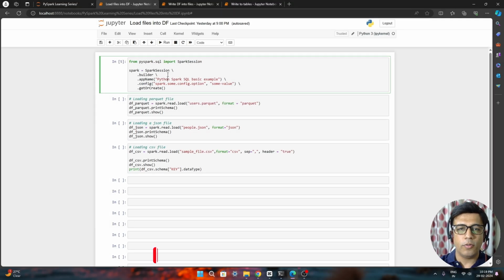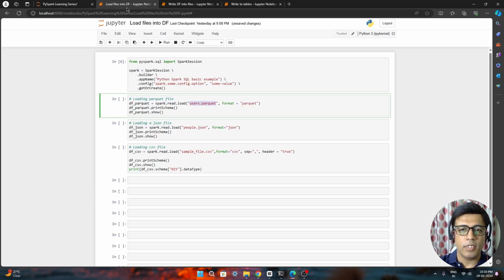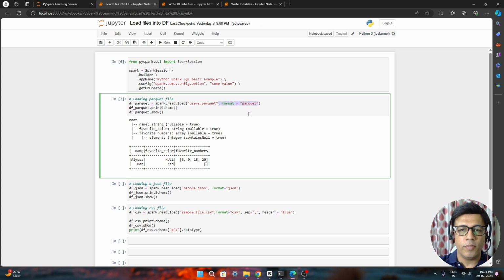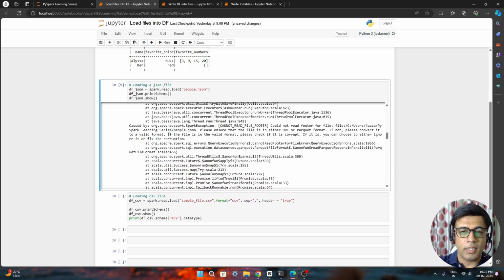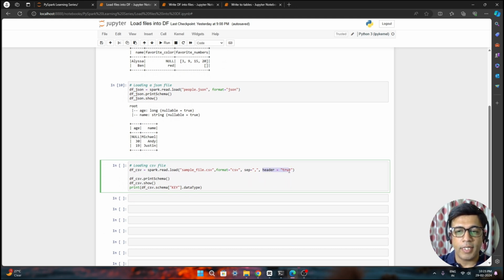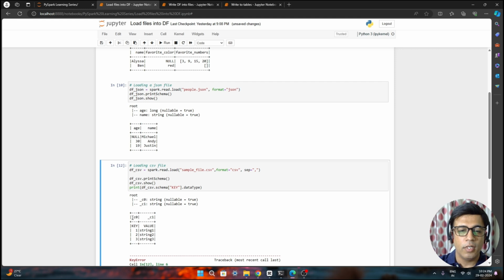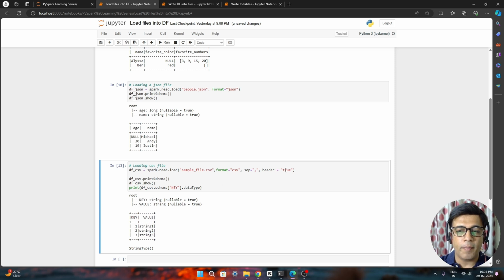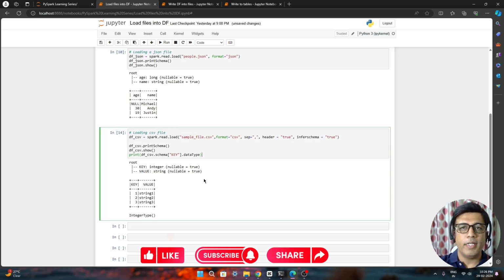PySpark Learning Series | 07-Create DataFrames from Parquet, JSON and CSV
PySpark Learning Series | 07-Create DataFrames from Parquet, JSON & CSV

In this video we will learn how to create dataframe from parquet file, how to create dataframe from JSON file and how to create dataframe from csv file in pyspark. We will also learn what is meant by inferschema in csv file. We will use spark.read.load command to load the files into dataframes.